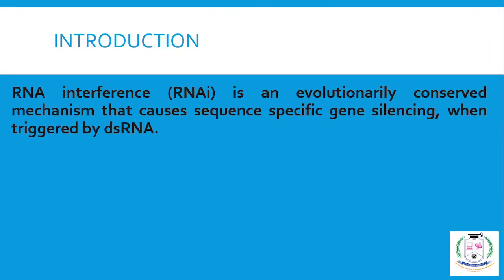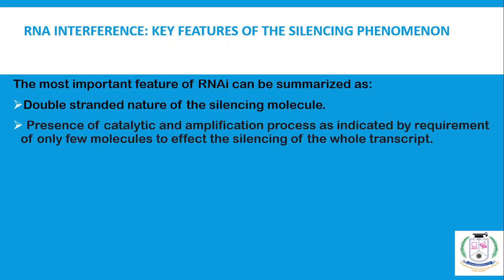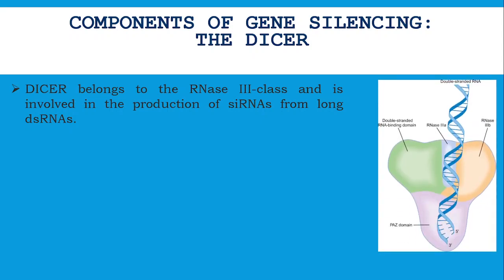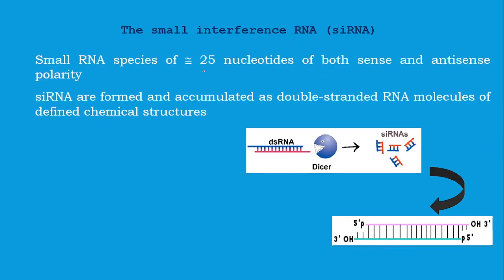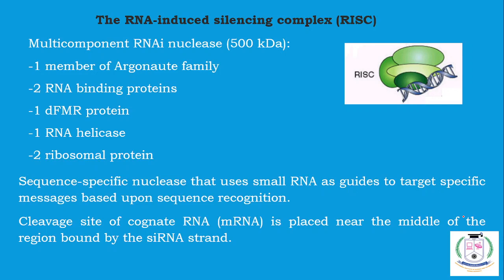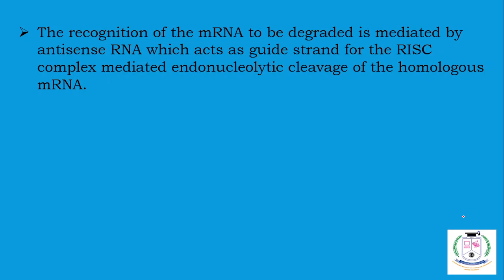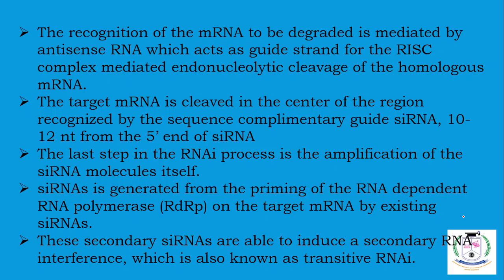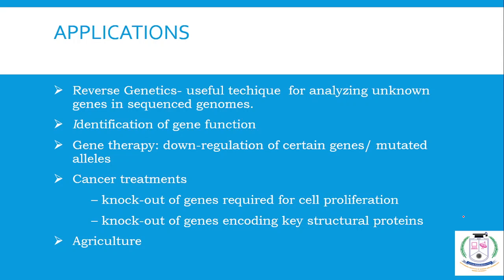RNA interference in Gene silencing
An introductory lecture on basic concepts of RNA interference